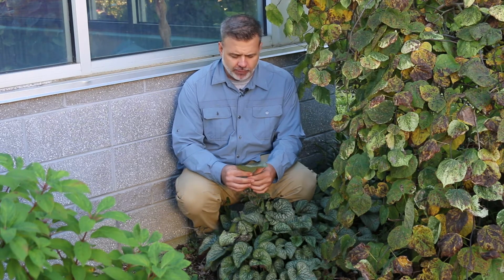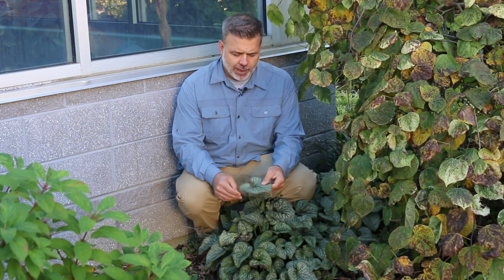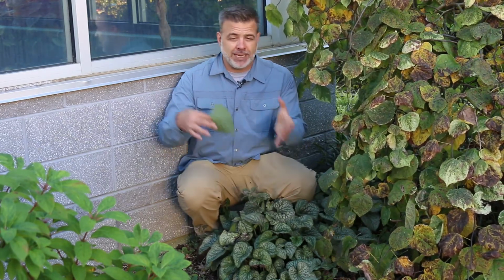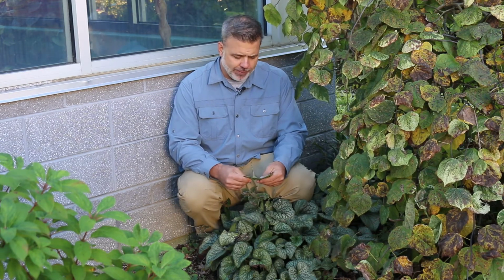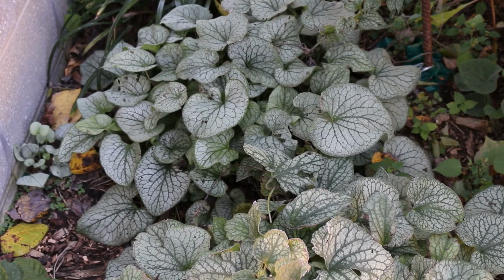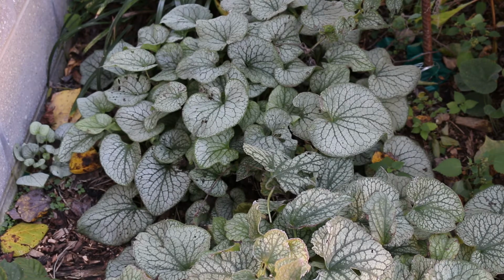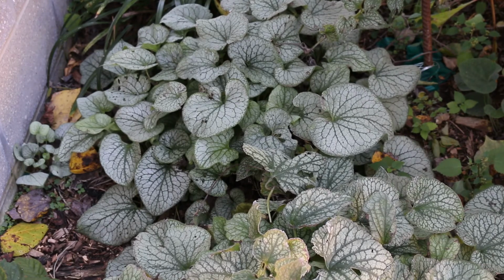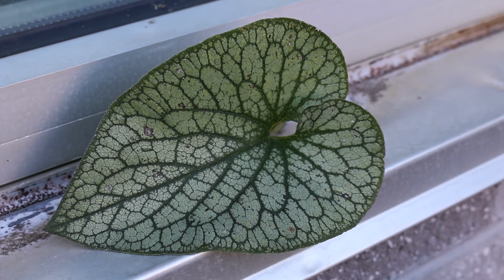Siberian bugloss (Brunnera macrophylla) - Plant Identification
Common name: Siberian bugloss
Scientific name: Brunnera macrophylla